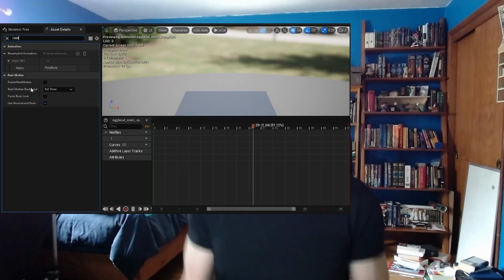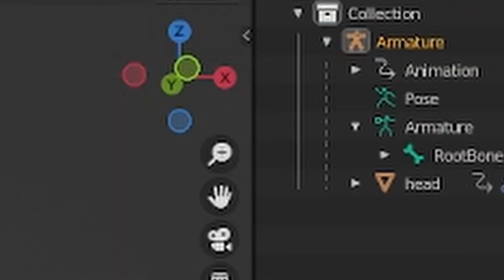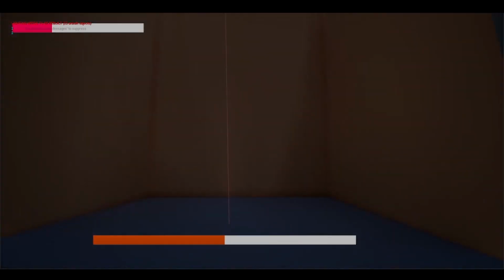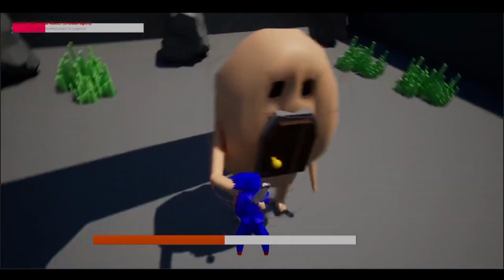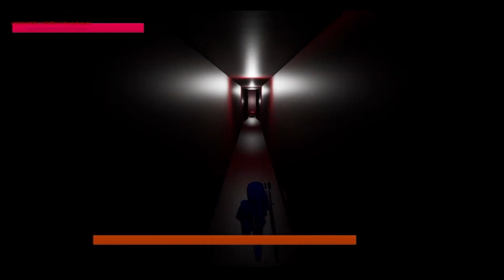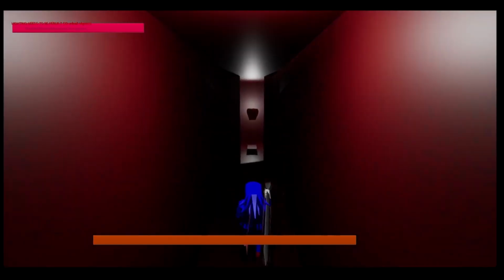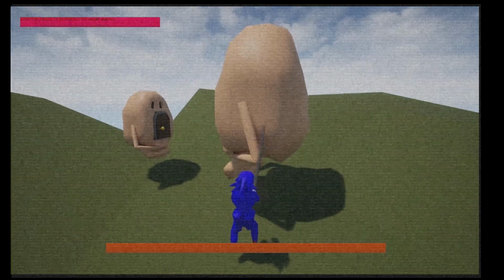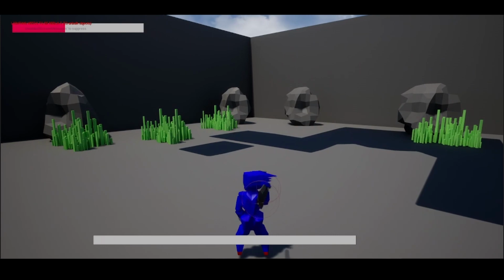Making A Dark Souls Boss Fight because PS5's are too expensive so I can't play Demon Souls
Yeah so honestly after working in unreal engine while it's unreal (haha) how my projects have a strong sense of unity (haHA) now that im not using unity.

please like my playlist because it'd be really funny if it had more likes than my youtube had subs.